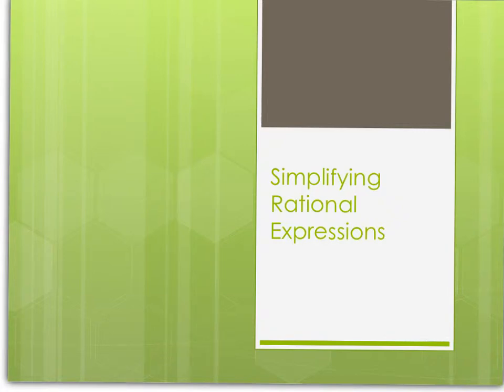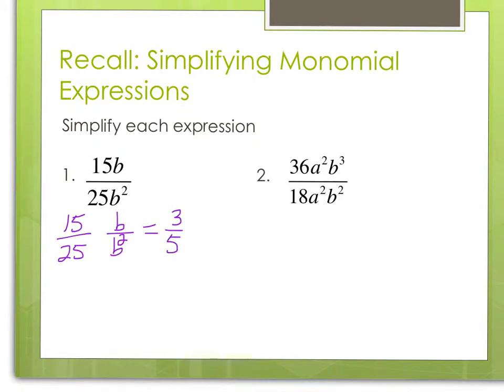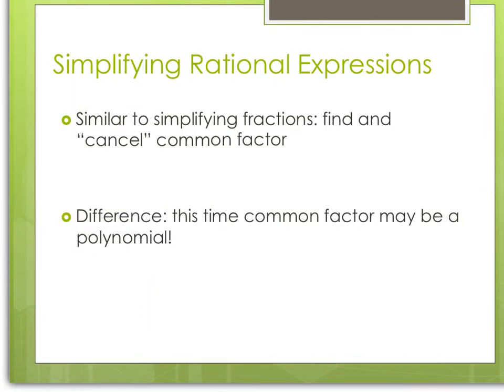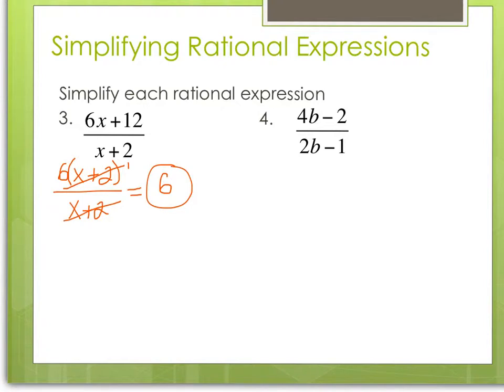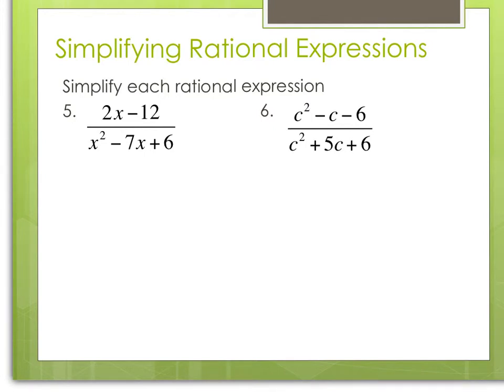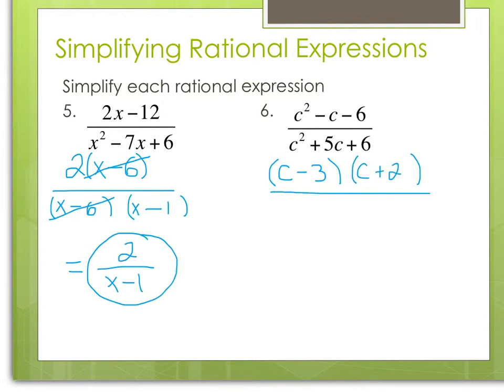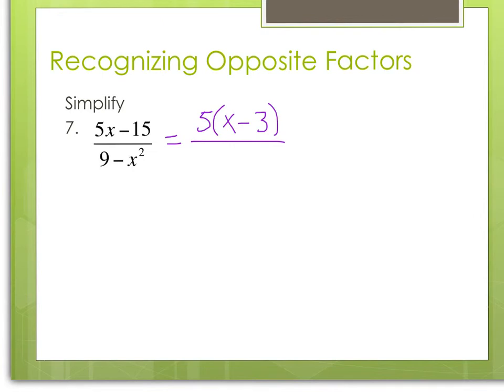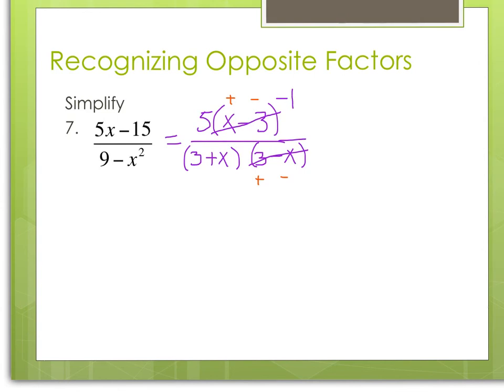Simplifying Rational Expressions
last lesson in factoring unit